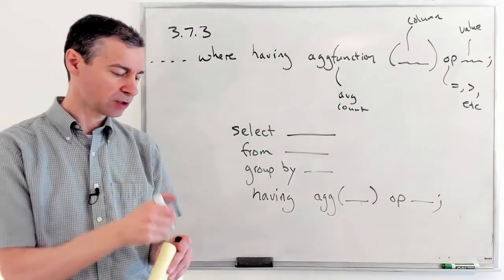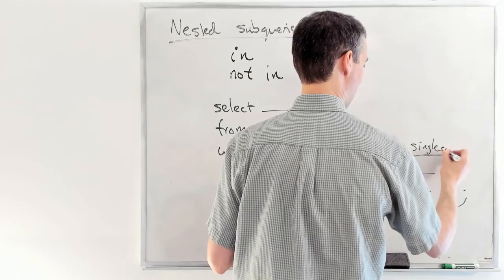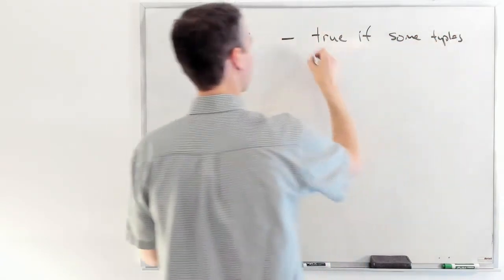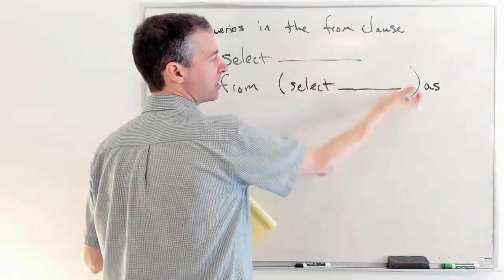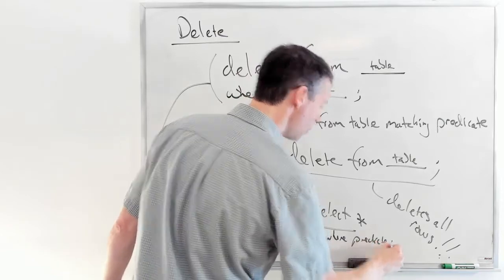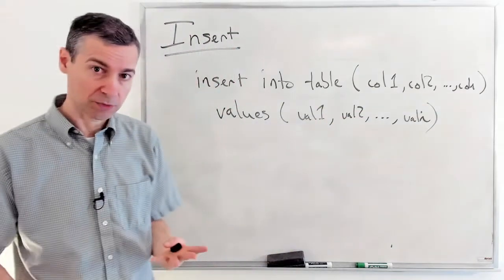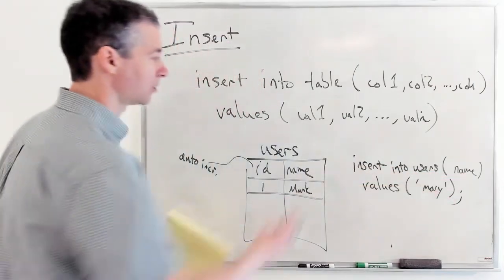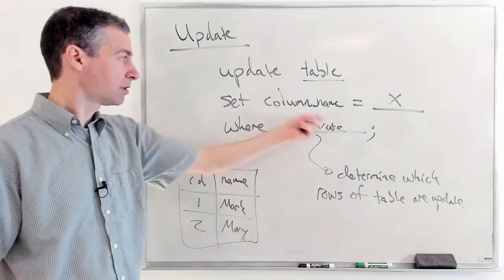MSCI 245 : Intro to SQL part 3 of 3